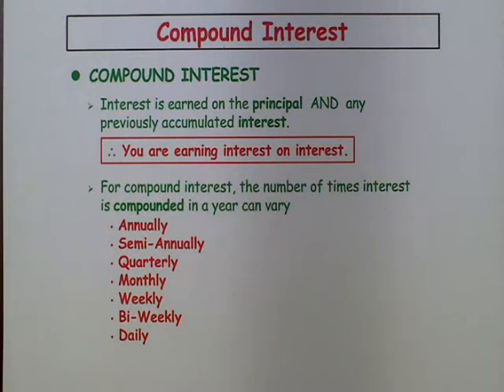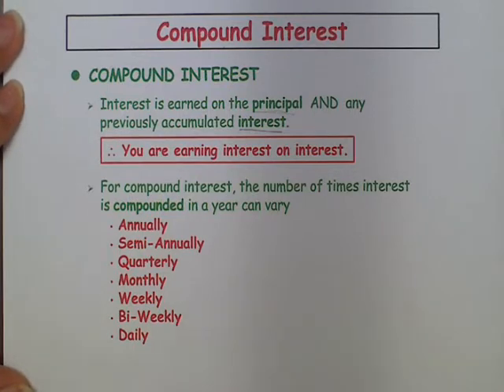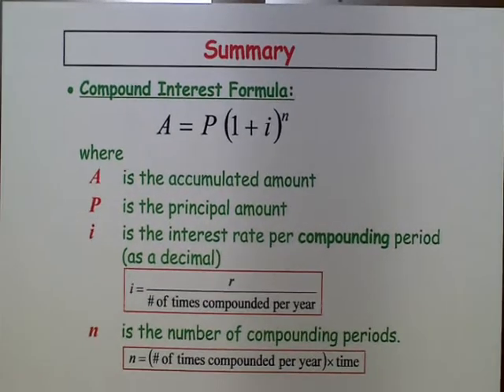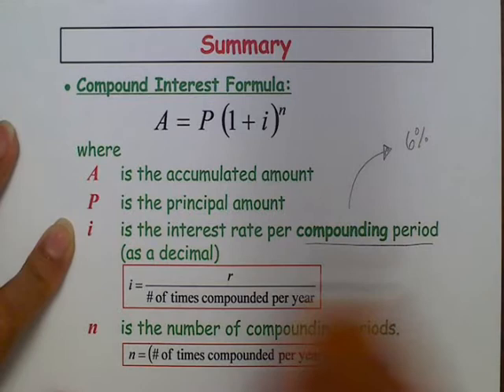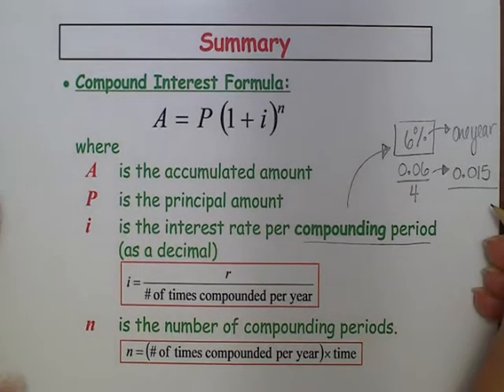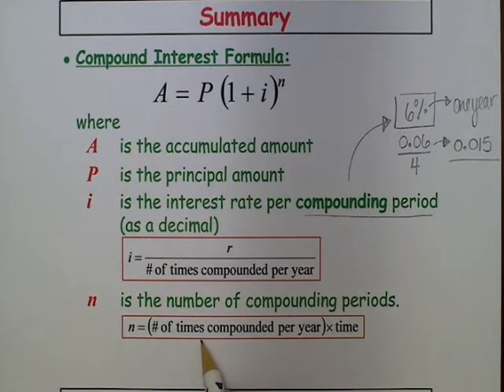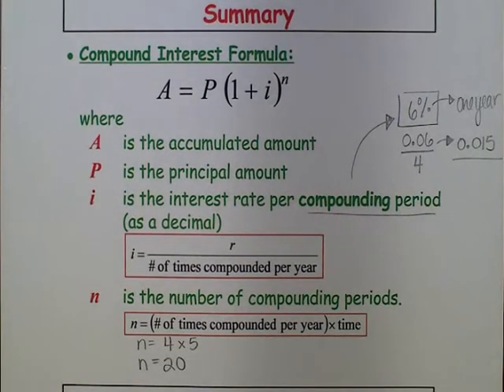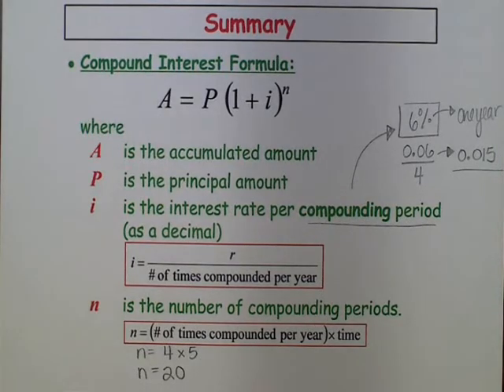L2 - Compound Interest Part 2